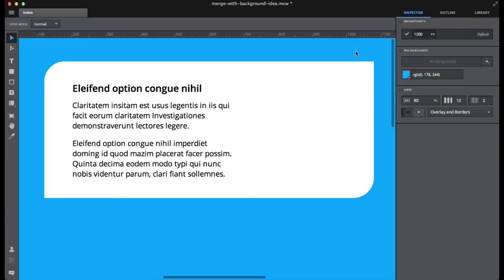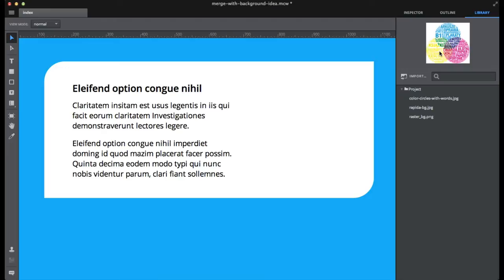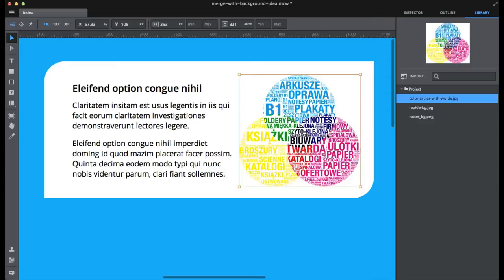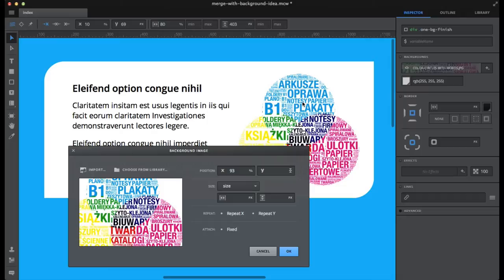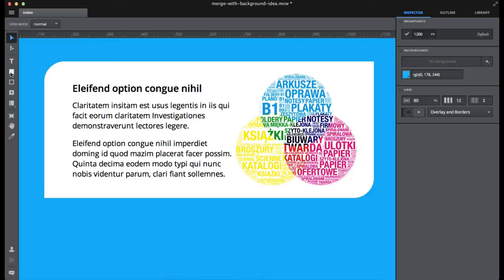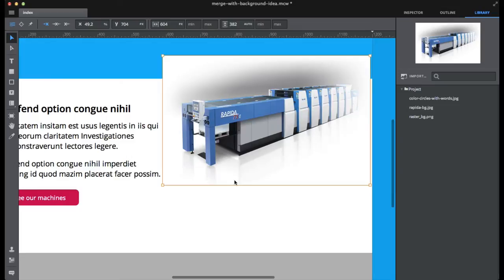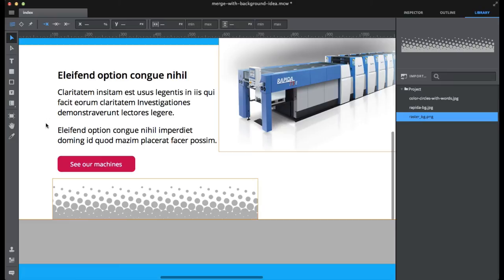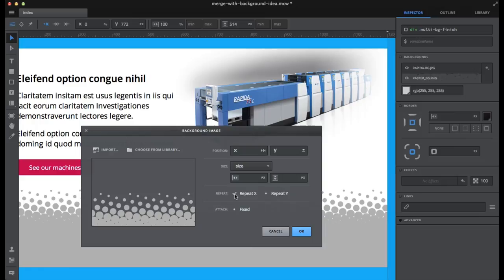Macaw - merging image into background idea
Wouldn't it be nice if we could draw an element (div) quickly place an image on top of it, and then merge it into that element - so it would create a nicely positioned background? Yes it would be nice ;)